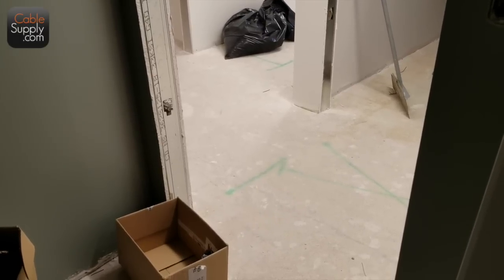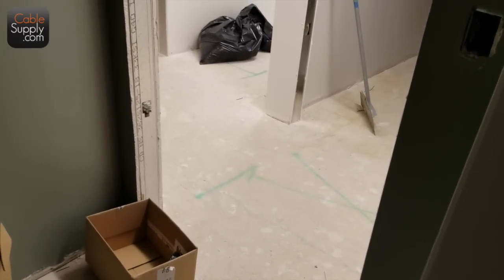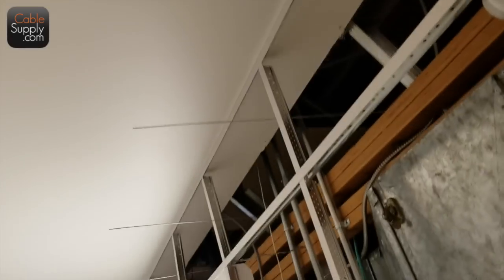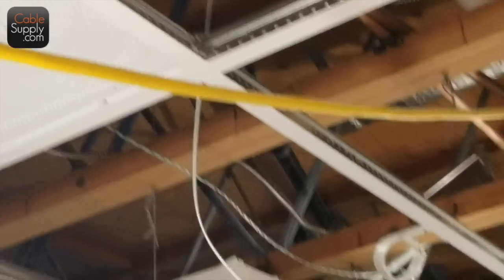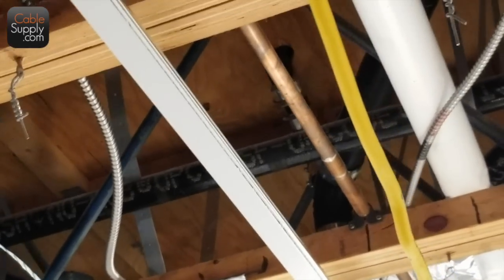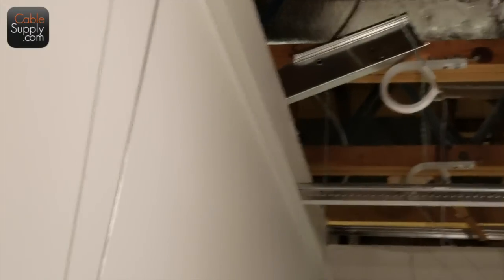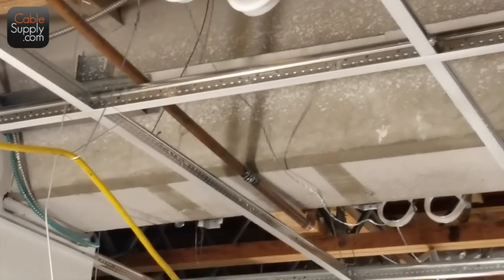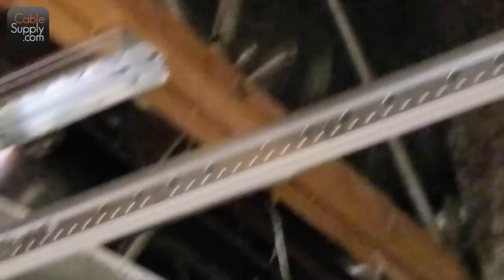Medical Office Computer Network Cabling Project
In this video Jim Gibson describes the first phase of a cabling project, pre-cable. Jim is in San Diego working with TelData a professional cable installing company. There are three phases to a cabling job.
The first phase which we describe in this video is called "Pre-cable". The second phase is called "set finish". The third phase is "test label and document".  In this video Jim describes the California state building codes that you must follow when you are cabling a building. He will also talks about the structure of the building that the technicians are cabling in and how to pull computer cable through the ceiling. As a cable professional you need to know these details. TelData is a great company in San Diego that we have known about for decades .   We have not been paid for this endorsement however if you're in San Diego and you need a professional cabling company  please call TelData and let them know that you heard about them through our video.

 Video taped at Teldata and Westcost Cable.

how to build office network
structured cabling system
office network
ethernet cabling
Network Cabling
Types of Cable and Jacks
Tools used in cabling
Creating a patch cable
Punching down a cable into a jack
Testing cables
Running cables
Class Notes

Introduction
Cabling is very easy to do.
Types of Cables
Cat 3 is obsolete.  Transmits data at 10Mbps.
Cat 5/Cat 5e is the current standard used for cabling
Cat 6 supports up to 10Gbps.
Twisted Pair - Shielding
Plenum is used for running cable in duct work.
Types of Jacks
RJ11 is used for telephones
RJ45 is used for Ethernet
Tools
Buy Good Tools
Scissors
Crimper
Punch Down Tool
Cable Tester
Toner
Making a Patch Cable
Orange/ White, Orange, Green/White, Blue, Blue/White, Green, Brown/ White, Brown
Keep twists as close to plug as possible
Punching down cable
A vs. B -- Use B
Punch Down Tool, 110 Blade
Running Cable
Most Runs Max 100 Meters, 330 Feet.
Don't Twist/ Kink Cut Cable
Fish Sticks are used for drop ceiling
Fish Tape used to run cable in walls
Dry Wall Saw is used to cut holes in drywall
Final Thoughts...
Neatness counts
All runs should be "home runs"